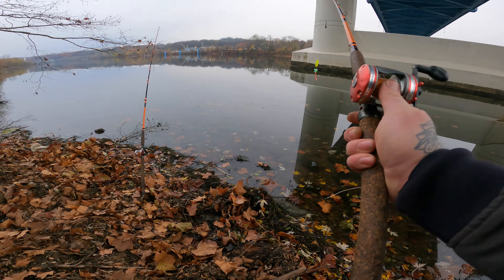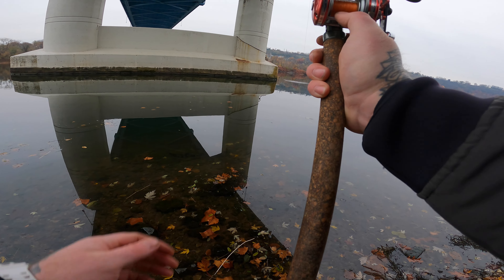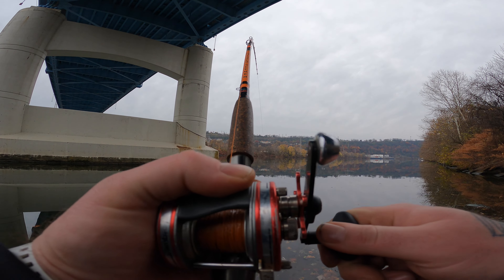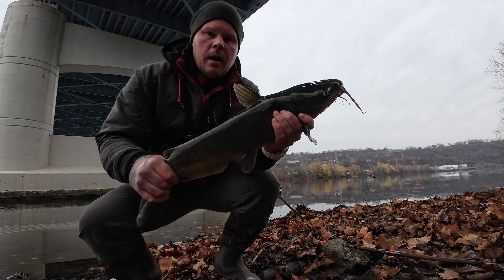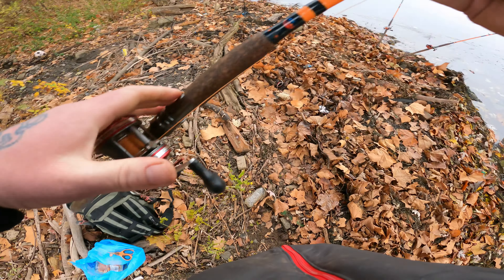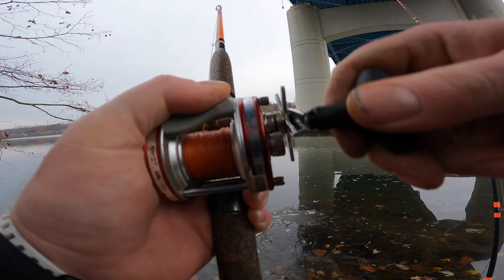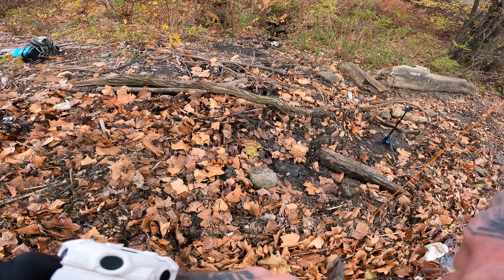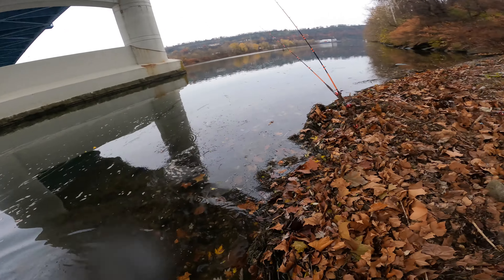No plan of attack for catfishing. (Fall catfishing)